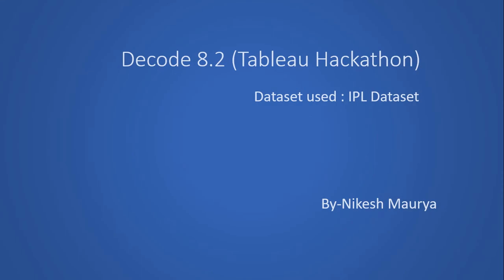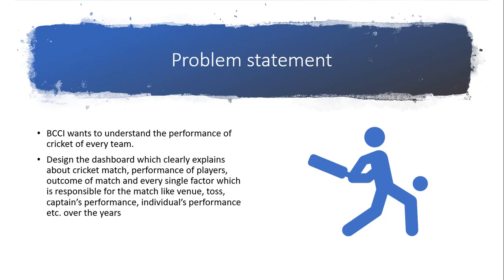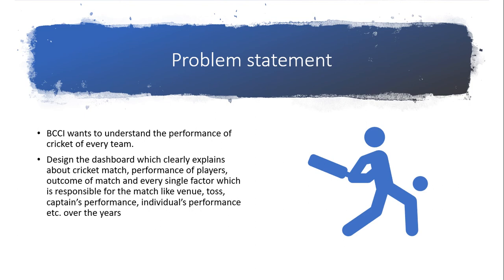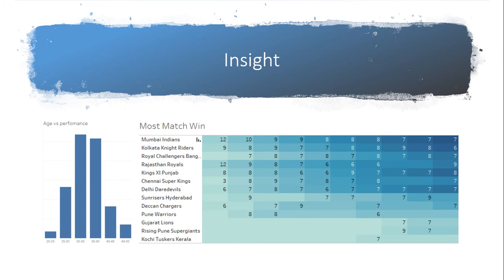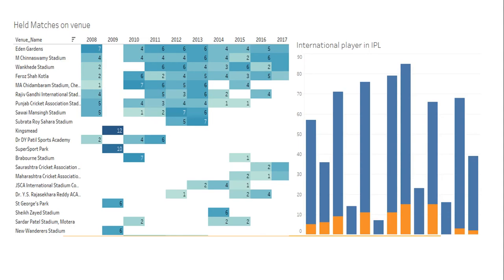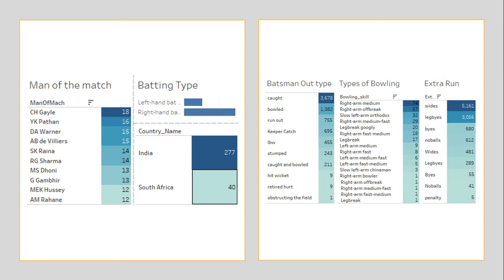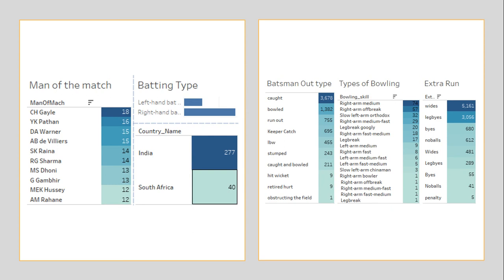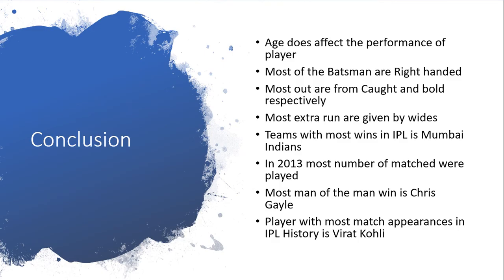Ipl dataset analysis using Tableau public desktop